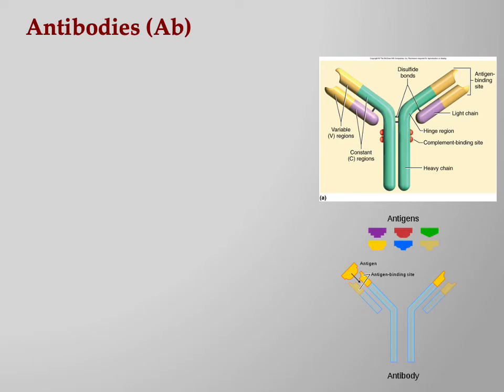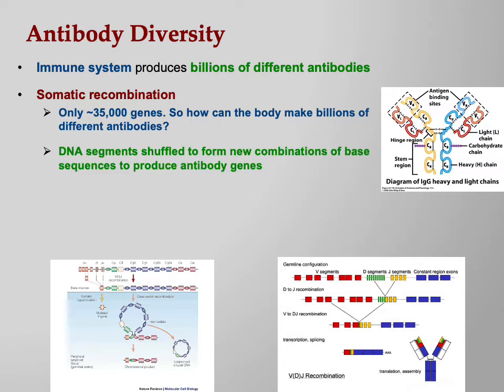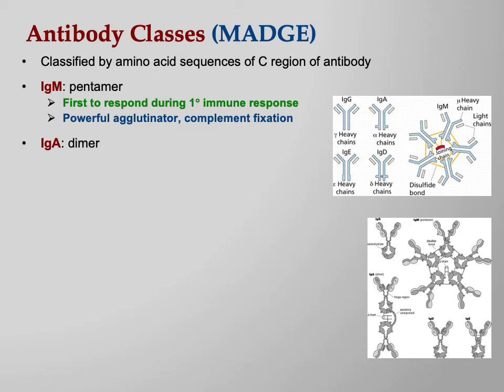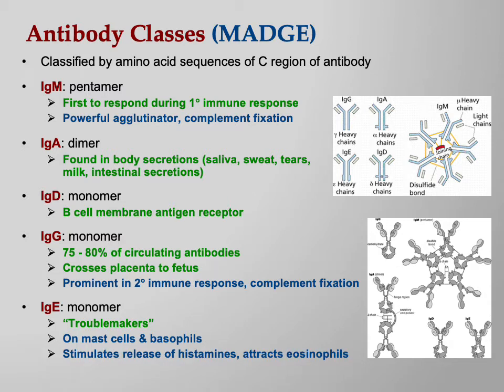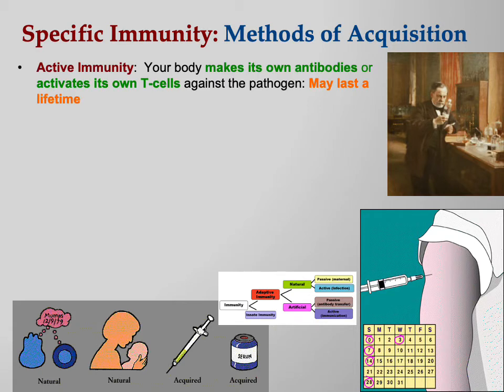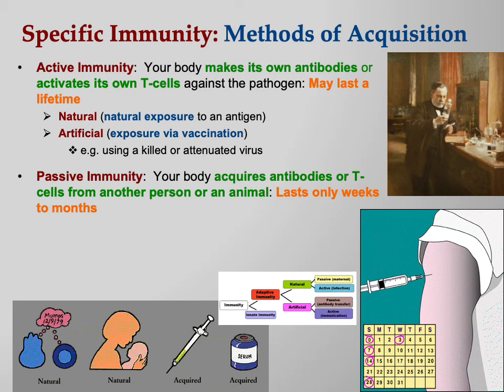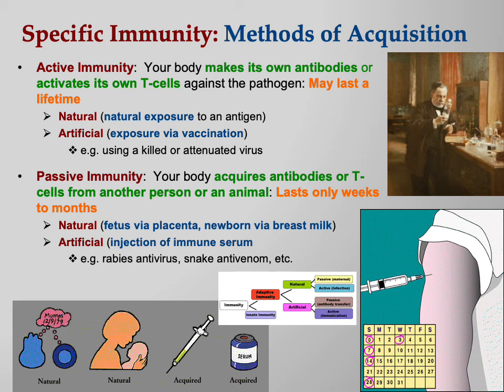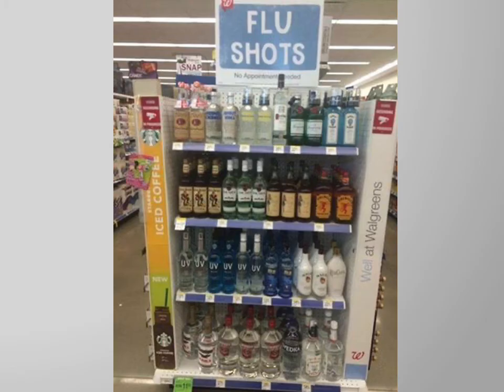Annotated Specific Immune 4